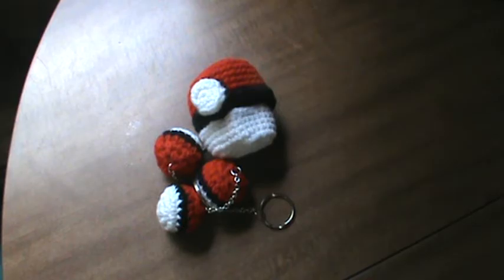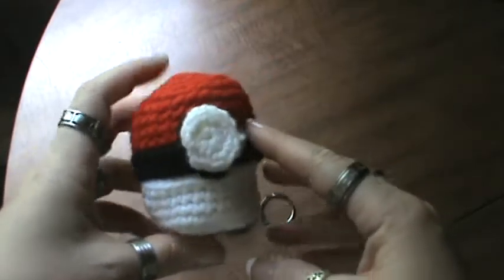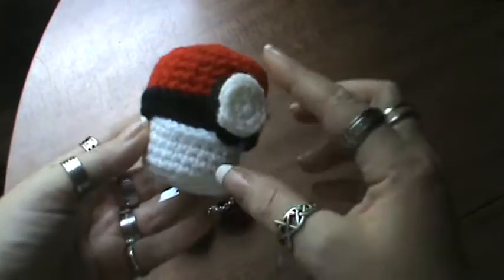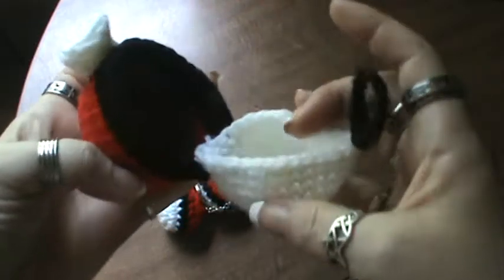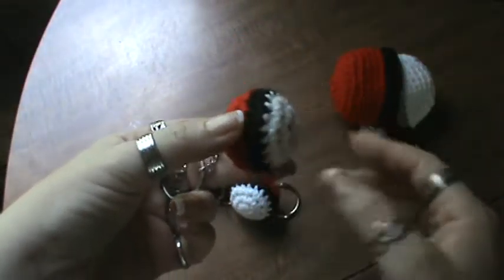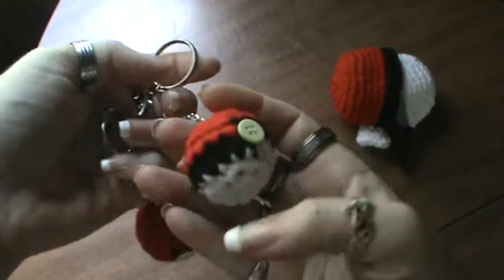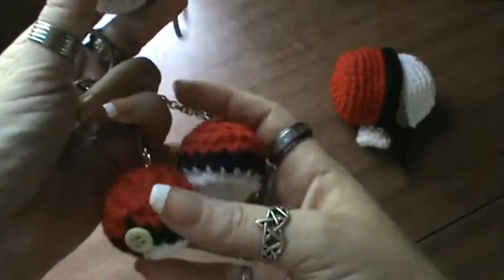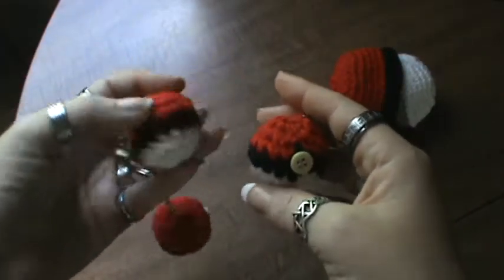pokemon balls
TFW!